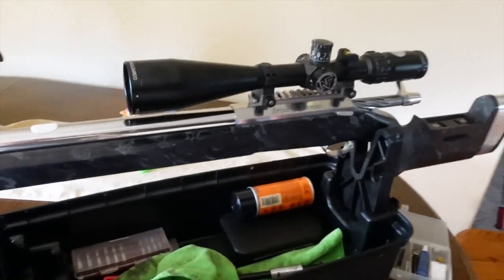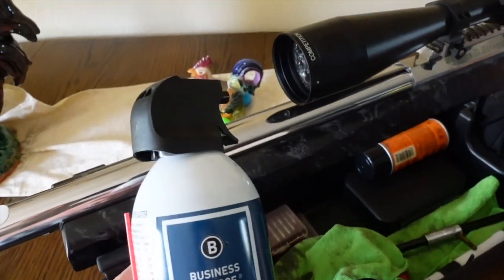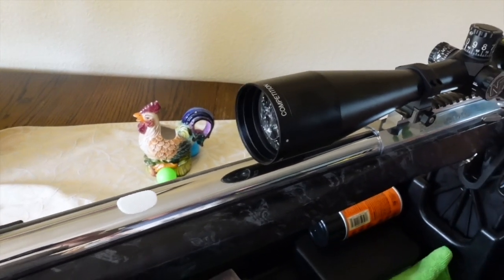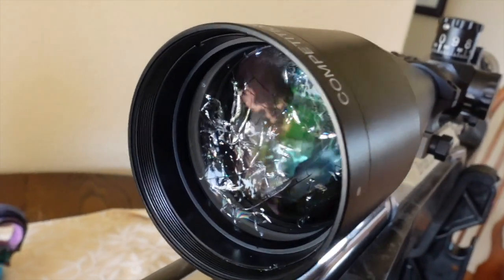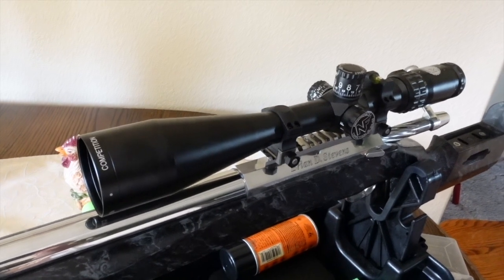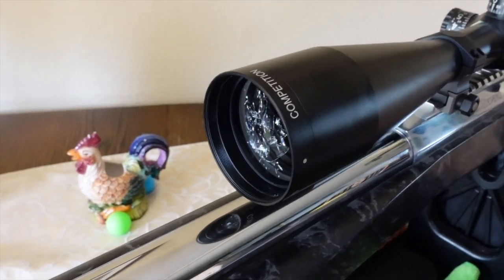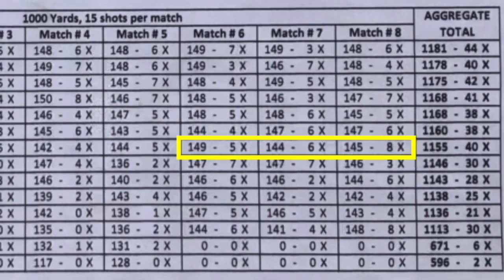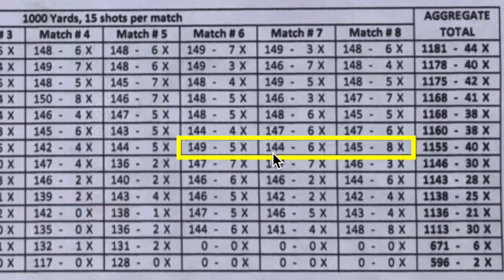Nightforce Scope Shattered with Compressed Air – What Happened? (PART 1)